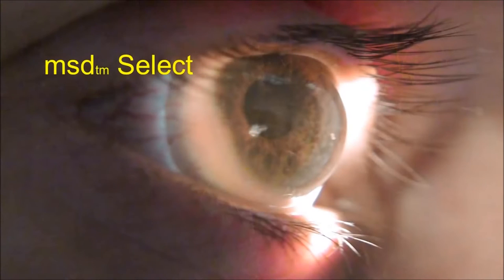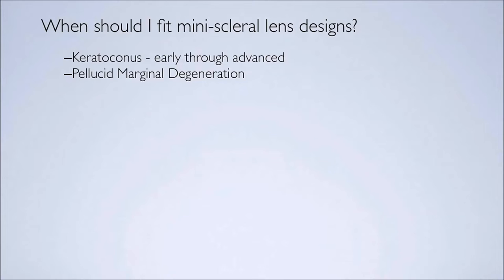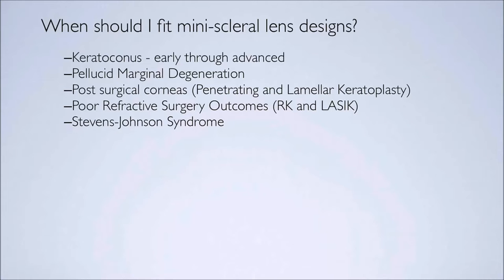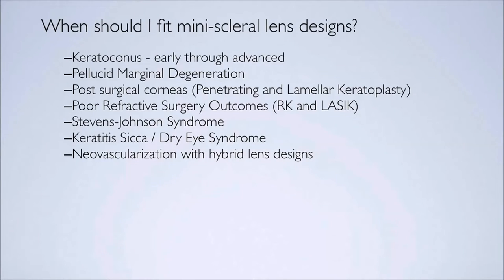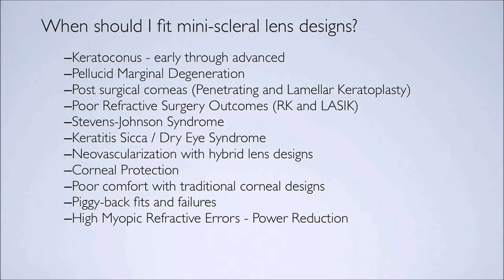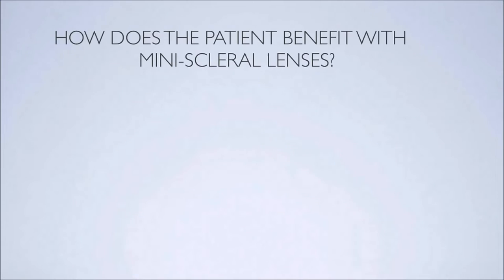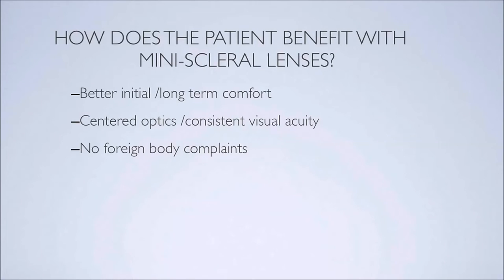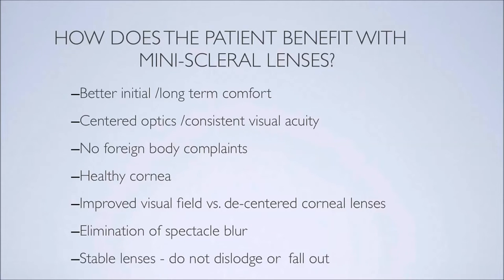msd™ scleral lens Part 1 Introduction presented by Dr Stephen P Byrnes, O D 2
This three-part introduction to scleral lenses.
A must watch to learn about fitting and some problem solving.
Each part timed for easy viewing.